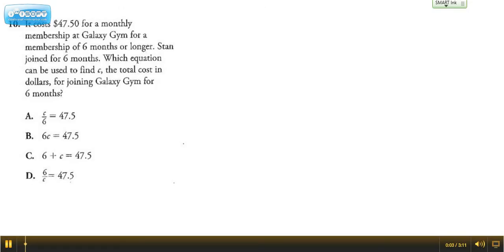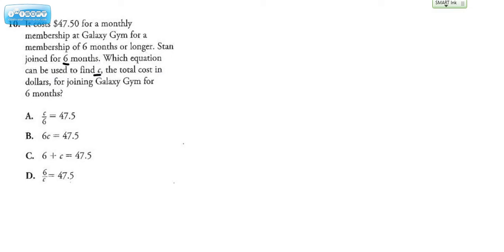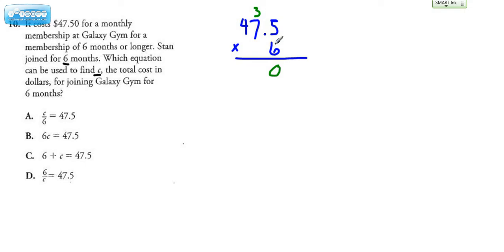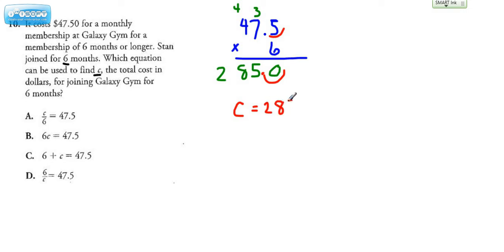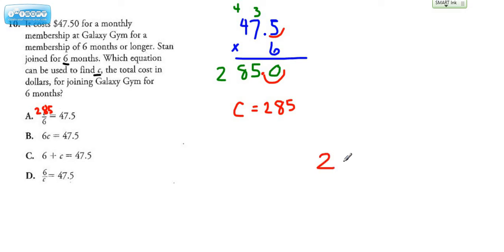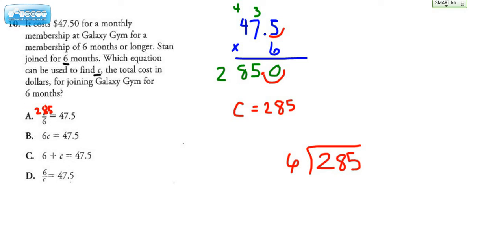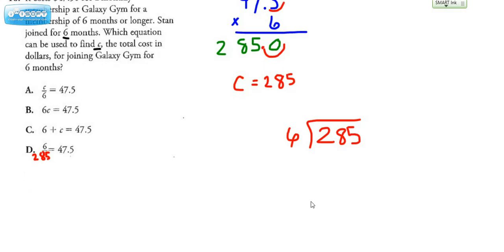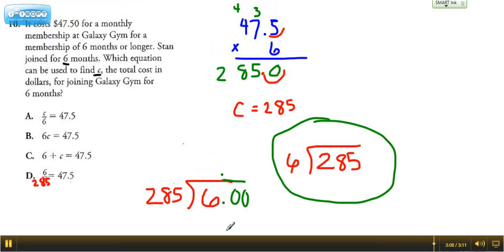Matching Equations with a Word Problem -L22 Question 10